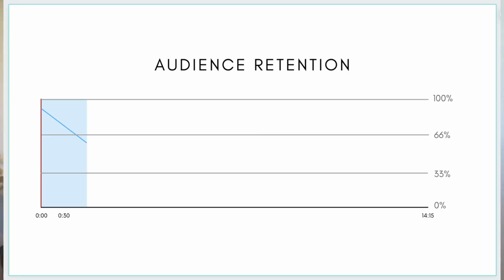How to Write a Video Script for YouTube ⭐️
How to Write a Video Script for YouTube // By the end of this tutorial you’ll know exactly how to write a video script for YouTube.

One of the main benefits of writing a video script for YouTube is to increase watch time. I’ve shared a screenshot from my analytics page which shows that by structuring my video properly, particularly the first 30 seconds, has lessened the number of viewers I’ve lost right from the outset.

🌟🌟 SORRY THE TEMPLATE HAS BEEN DISABLED DUE TO MIS-USE 🌟🌟

I’ll also share a very simple trick with you to help you increase your subscribers.

Having a well structured video is also easy to follow, particularly if you’re sharing educational videos. There’s nothing worse than a confusing video that’s filled with too much fluff and unnecessary detail.

A well thought-out script will also help you to keep viewers watching right until the end of your video.  This will send a clear signal to the YouTube algorithm that viewers are really enjoying your videos and will push them out to more viewers.

🔔 Turn the bell notification on so you get notified of all my latest videos.

R E S O U R C E S   A N D  TOOLS

C H A T   W I T H   M E